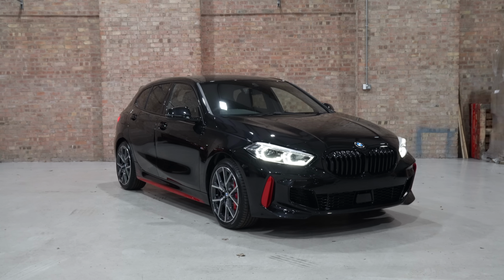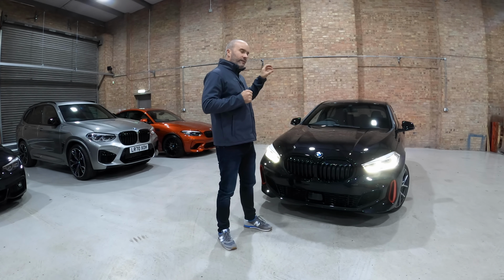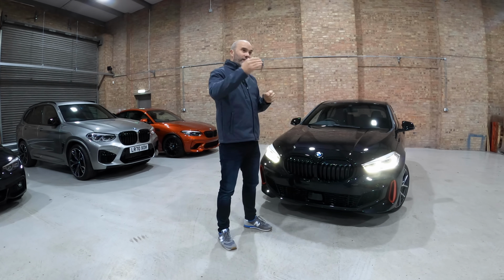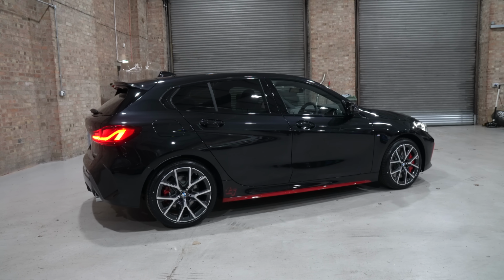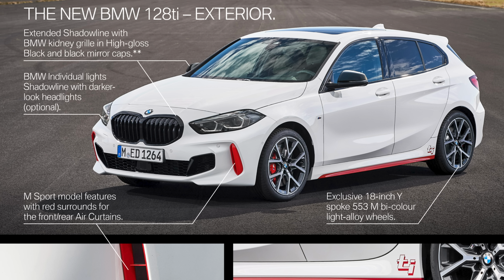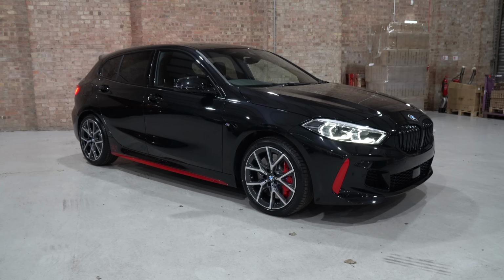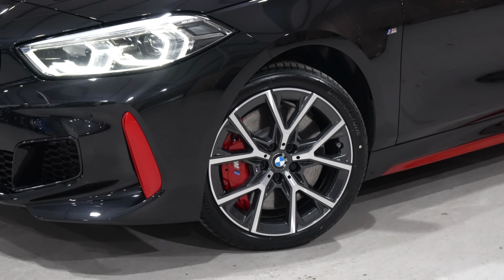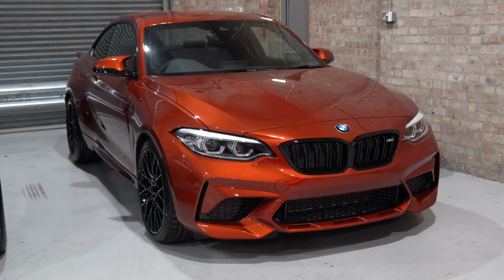1st look BMW 128ti - Golf GTI MK8 rival!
Huge thanks to Tony and Berry BMW for giving me this early BMW 128ti opportunity, hopefully get to drive one of their demos very soon!